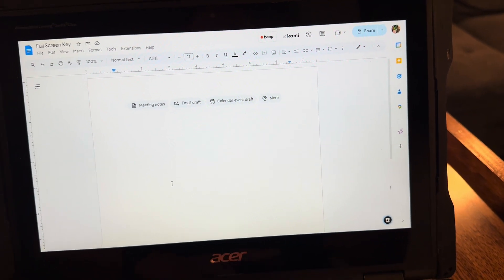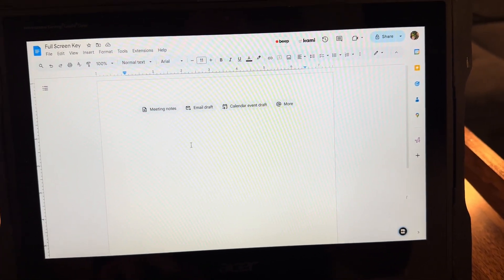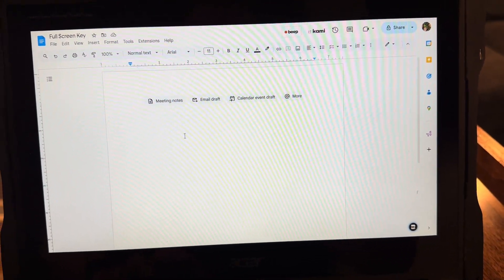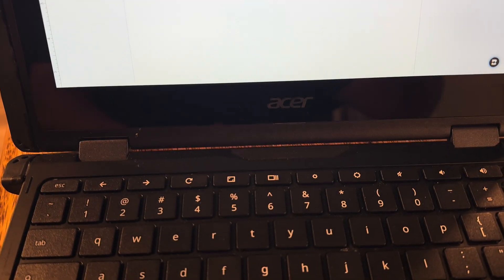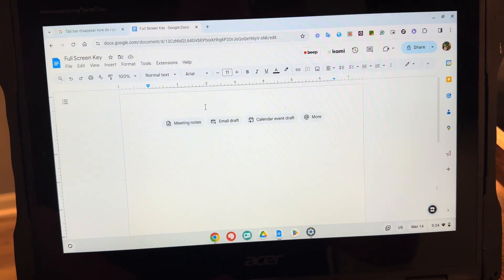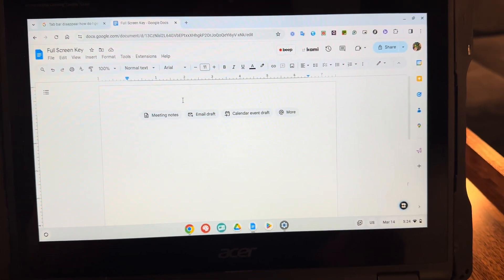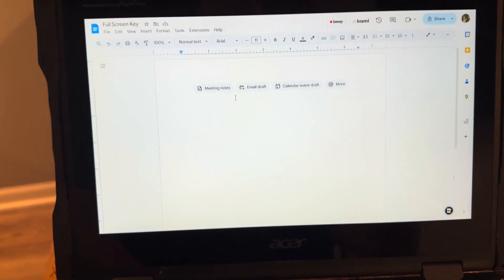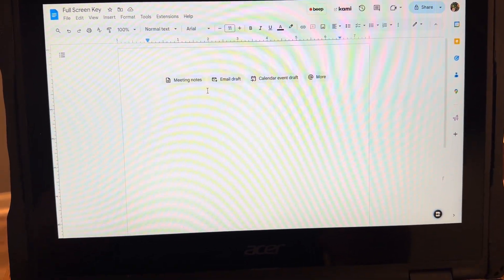Full screen key on a Chromebook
Learn how to easily remove the full screen mode on your Chromebook with this simple tutorial. No more searching for the elusive "full screen" button - just follow these steps and get back to multitasking on your Chromebook.